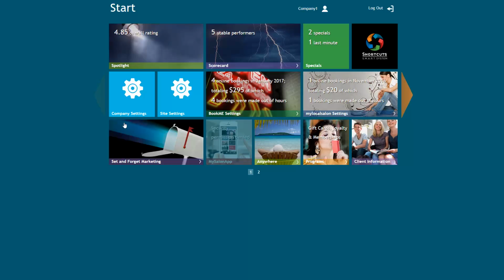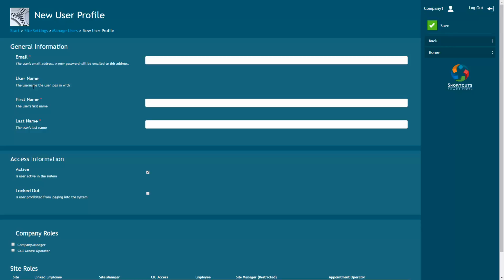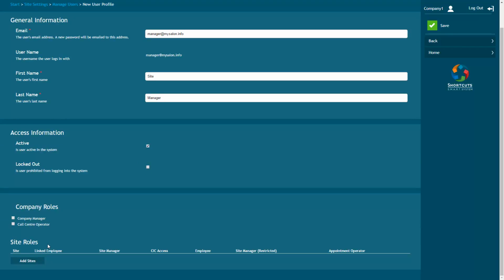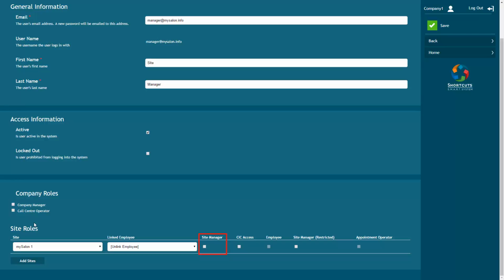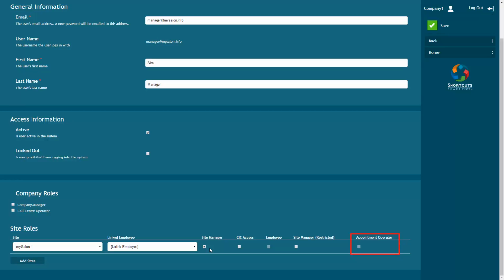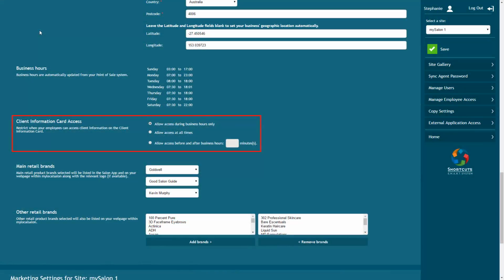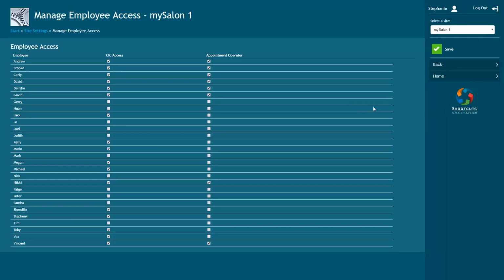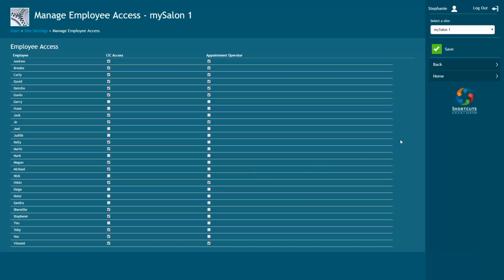Shortcuts - Setting up employee access for Anywhere and Online CICs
This video demonstrates how to set up a user account and manage employee access to Anywhere and Online CICs.